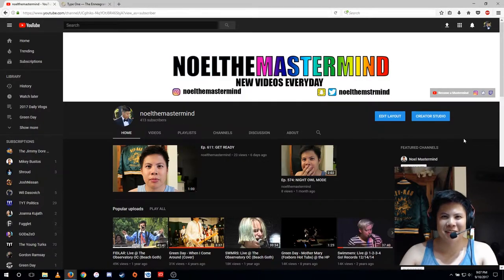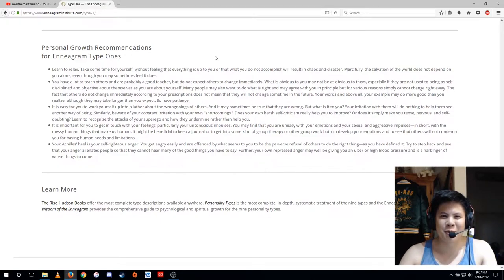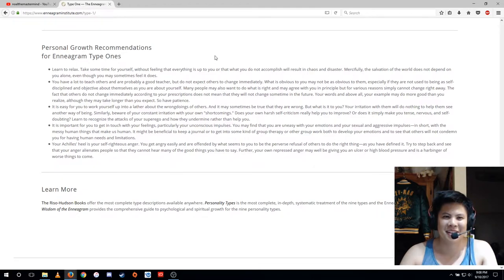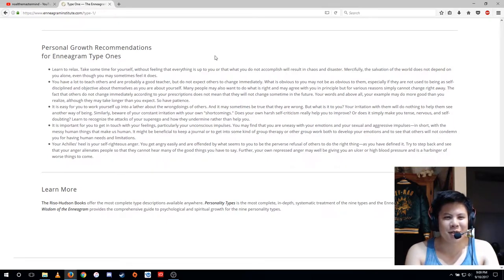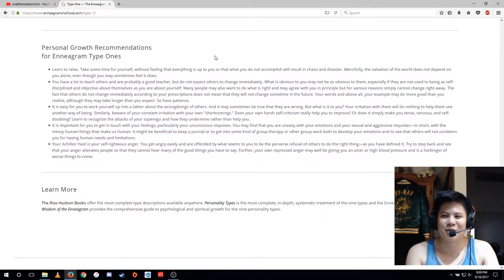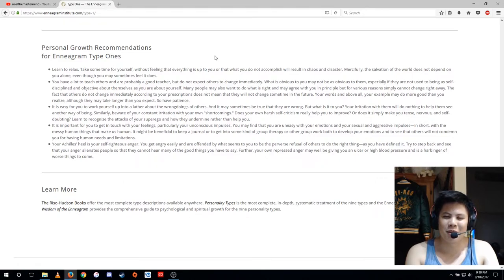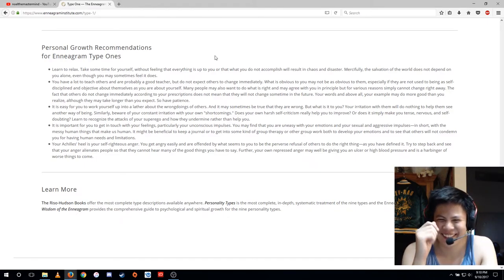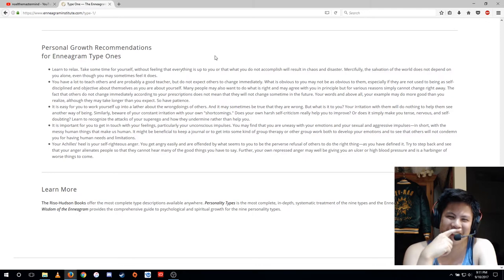Ep. 618: I'm Trying to Cope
Laughter is always a good sign.